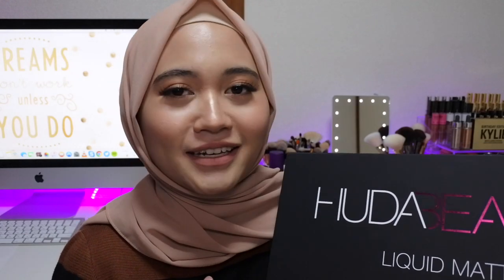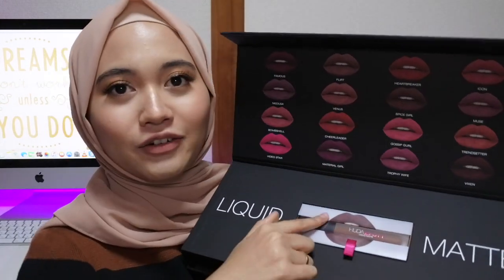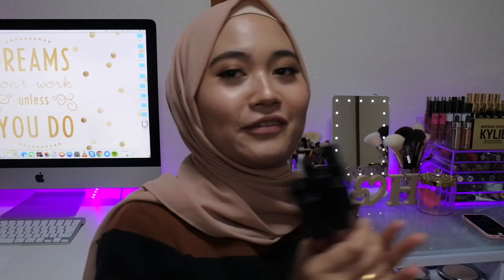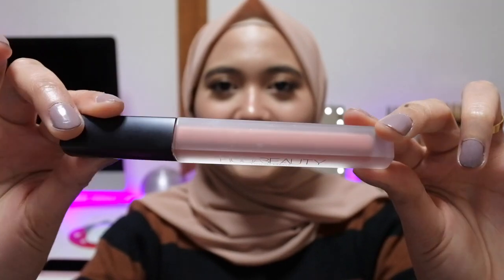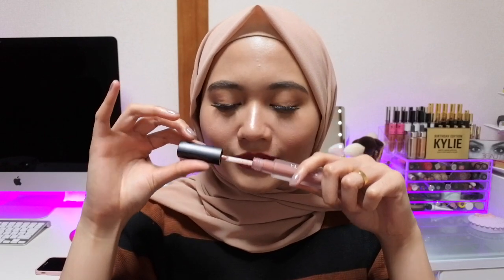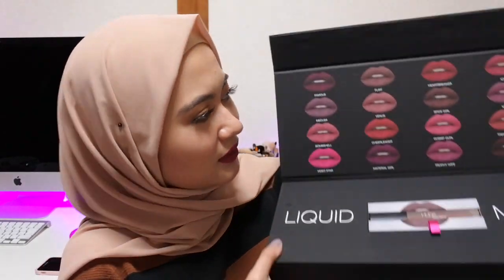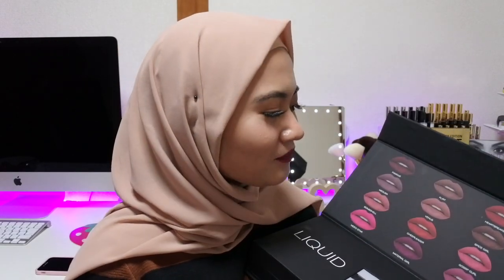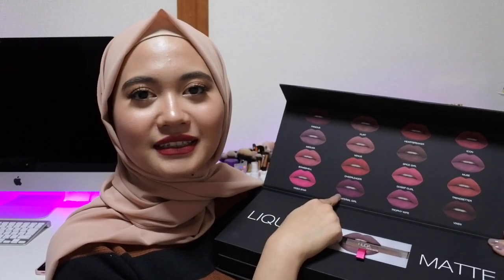HUDA BEAUTY LIQUID MATTE LIPSTICK FULL COLLECTION SWATCHES | 16 SHADES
YEA,I KNEW THE LIGHTING WAS BAD. THIS WAS MY FIRST EVER VIDEO AND I COULDN'T AFFORD TO BUY A GOOD CAMERA AND LIGHTING WHEN I WAS FILMING THIS VIDEO AS IM JUST A STUDENT WHO IS LIVING ON MY OWN. I JUST SAT DOWN IN FRONT OF MY CAMERA SWATCHING THESE LIPSTICKS AND I DON'T REALLY KNEW HOW LIGHTING FOR VIDEO WORKS BACK THEN BUT I DID IMPROVE IT IN MY NEWER VIDEOS :)

Thank you guys for watching! I appreciate it so much and I hope this video was helpful for anyone who is still deciding which shade to buy. Here are lip swatches of all of the Huda Beauty Lipsticks. Dont forget to leave some comments !

Each lipstick retails for $20 USD and $26 CAD and contains 0.17 oz of product.

You can buy each shade individually or you can purchase this lipstick vault here (im aware that this is limited edition)

♡ SHADES MENTIONED ♡
❥ Bombshell - subtle pinkish nude
❥ Venus - deep taupe-brown
❥ Trendsetter - a stylish brown nude
❥ Medusa - a dusty mauve
❥ Muse - an elegant, muted rose
❥ Trophy Wife - rose wood
❥ Gossip Gurl - the everyday cute pink
❥ Icon - a classy peachy pink
❥ Video Star - a shout out pink red
❥ Cheerleader - a delicately muted red
❥ Heartbreaker - a man-eating pinkish red
❥ Flirt - cheeky brown
❥ Spice Girl - an iconic 90s brownish mauve
❥ Material Girl - a fierce plum
❥ Famous - an effortlessly chic burgundy
❥ Vixen - a poisonous deep brown

I BOUGHT ALL OF THE PRODUCTS MENTIONED IN THIS VIDEO WITH MY OWN MONEY SO THIS IS MY HONEST REVIEW.

:)) My name is Farrah and I'm from Sarawak,  Malaysia. I'm not a makeup artist but simply a makeup junkie.